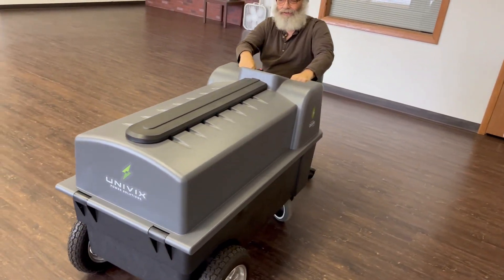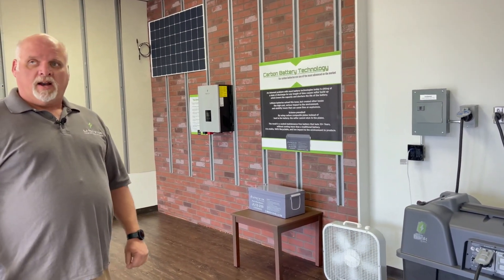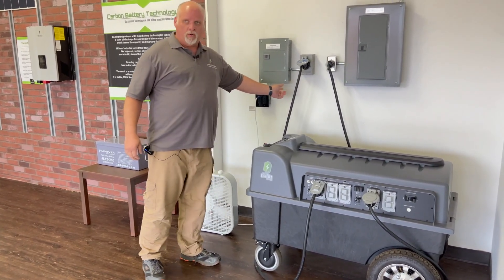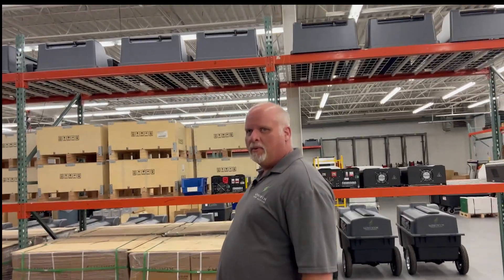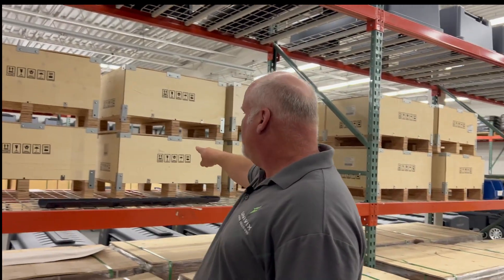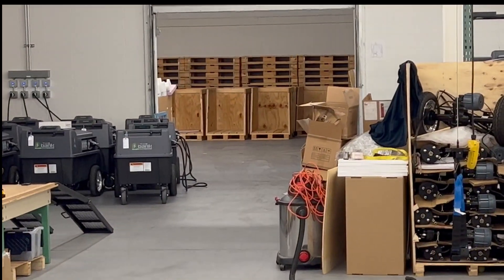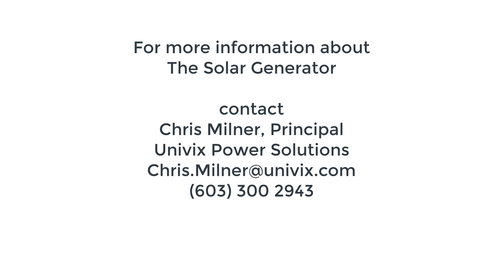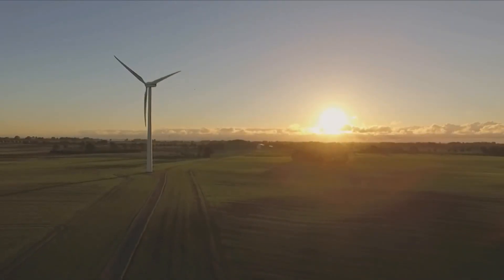Solar Generator will provide power when the grid is down!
Review of the Univix Solar Generator, which will keep the lights on for two days without sunlight and power you indefinitely when the sun shines!

30 amp service
18kW/hrs storage
Carbon Battery
Connects directly to your PV system so grid-tied systems can generate electricity even when the grid is down!